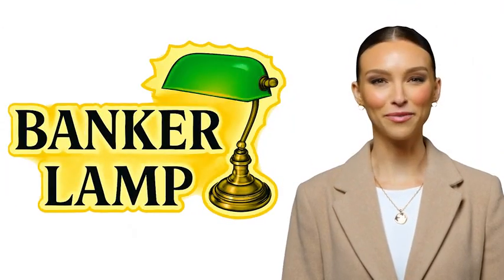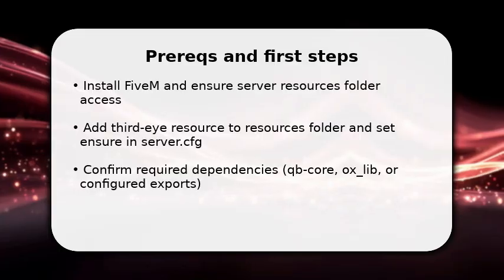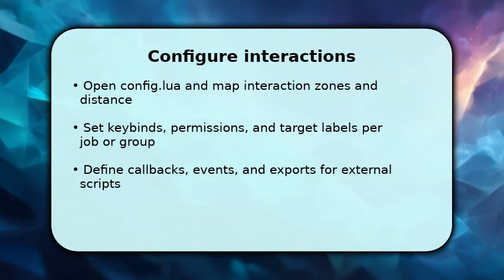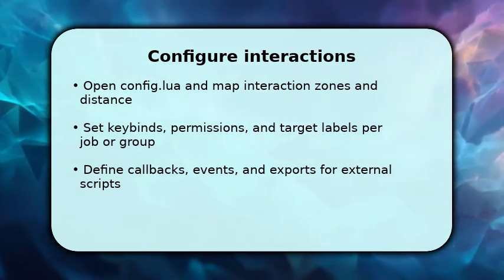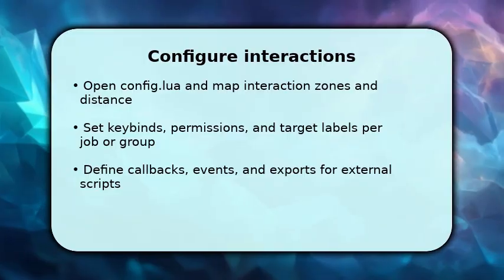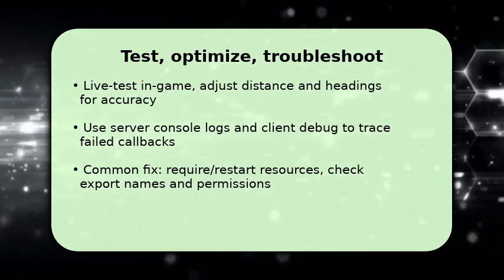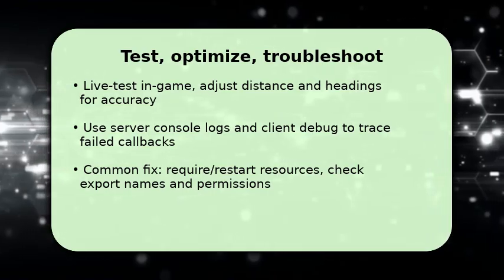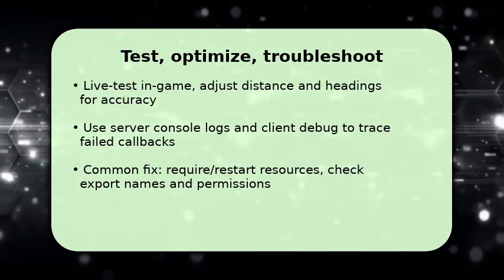How to Use Third Eye Fivem (only Way)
Dive into the mystical world of Fivem as we explore how to effectively use and develop your Third Eye in-game. This tutorial covers essential strategies, tips for enhancing focus during gameplay, and ways to unlock hidden powers within 'Only Way'. Whether you're a seasoned player or new to the realm, our guide promises insightful techniques that will elevate your gaming experience.